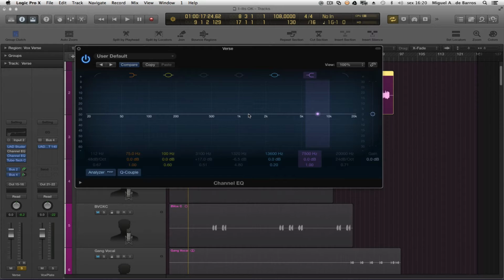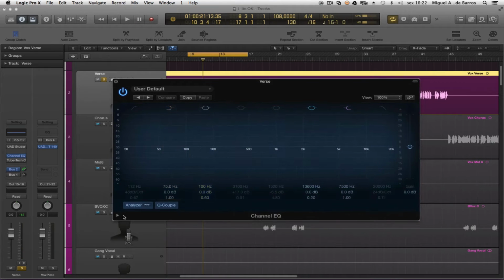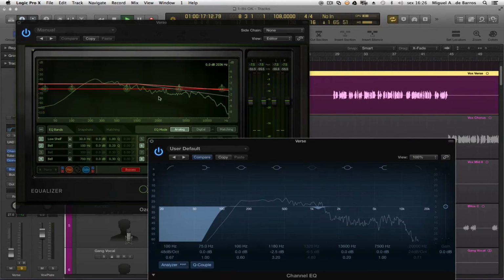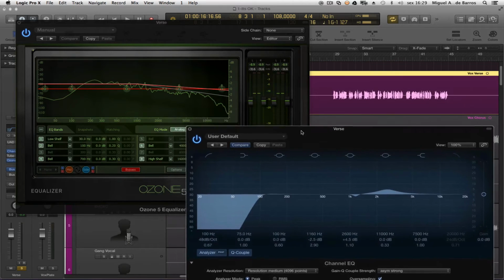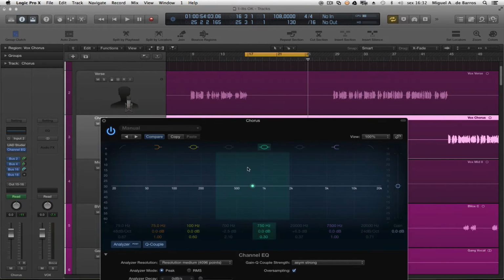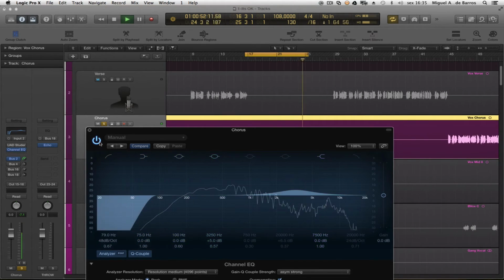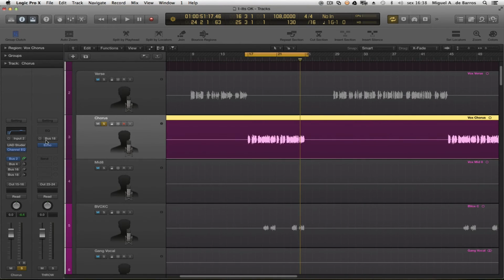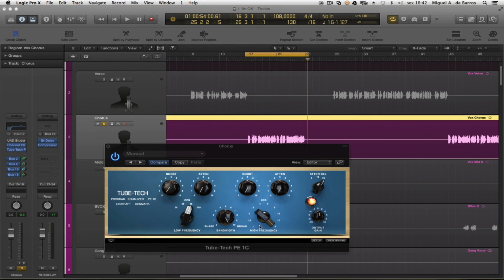How to EQ Vocals - Replay Studios (Tutorial 5)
HOW TO MIX - A COMPLETE COURSE   !!FREE!!

Replay Studios brings you a Tutorial on How To EQ Vocals.

How to use  an equalizer.

Introduction to applying an EQ to lead vocals.

Learn the fundamental principles to EQ vocals correctly.
The best way to analyze a recording, and deciding the best EQ strategy to get the best, most polished and professional  results.

In this tutorial you will learn how to eq vocals. We will use the frequency spectrum analyzer to detect which resonant frequencies don't comply to the desired falloff decay.
We will then use a notch filter to remove the resonant frequency with a notch filter.
As always we apply the high pass filter or low cut filter to get rid of any undesired low frequencies off the source material, so that we get rid of the mud so helping to clear out the mix.

We then apply some character eq to make the vocals more appealing.